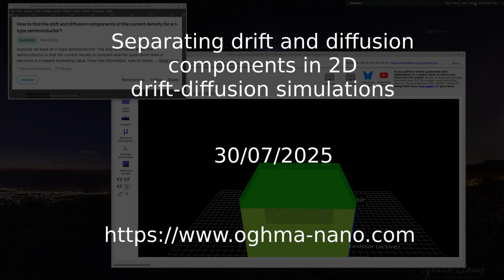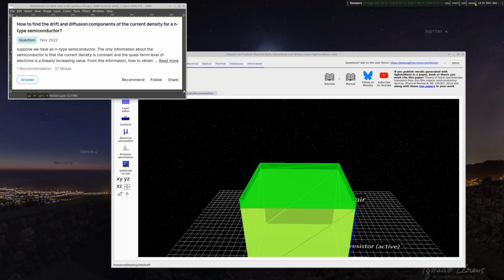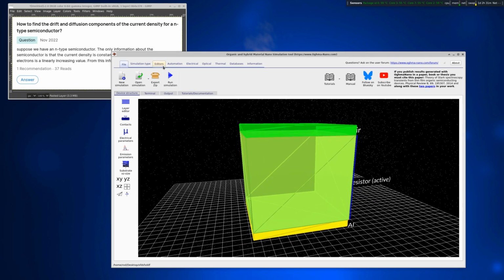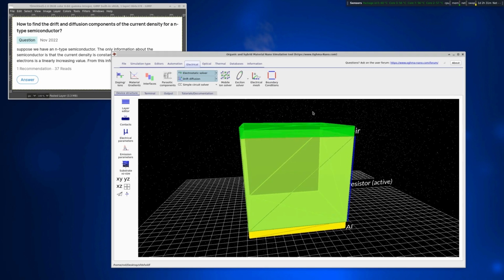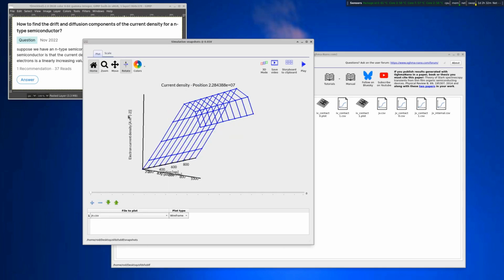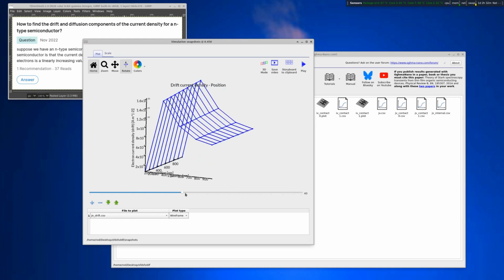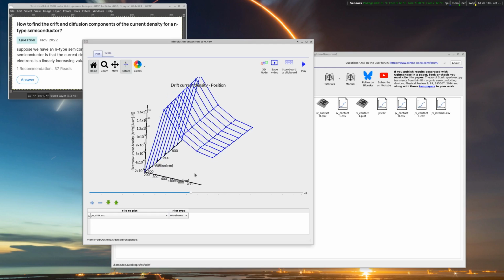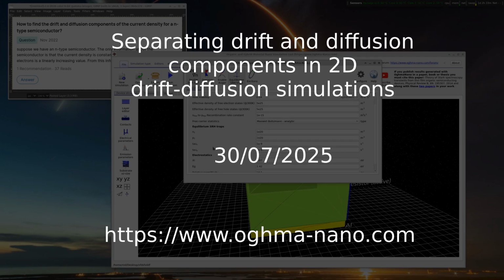How do we separate drift and diffusion currents in a doped semiconductor?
This video demonstrates how to use a 2D drift-diffusion model to visualize how the drift and diffusion components change as one applies a voltage to a device.

🧪 Simulated with the free OghmaNano TCAD platform.
📉 Useful for teaching semiconductor transport or verifying device models.